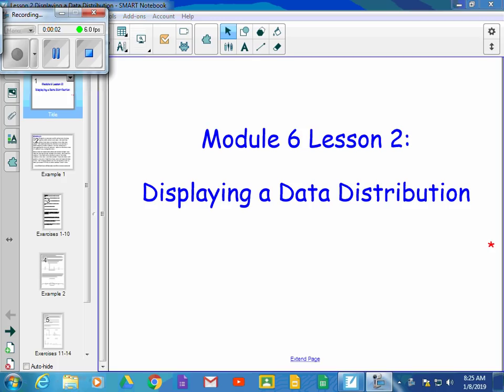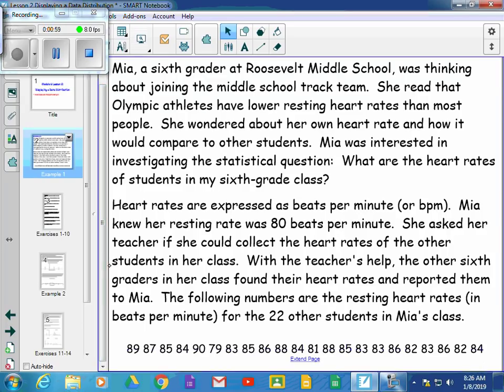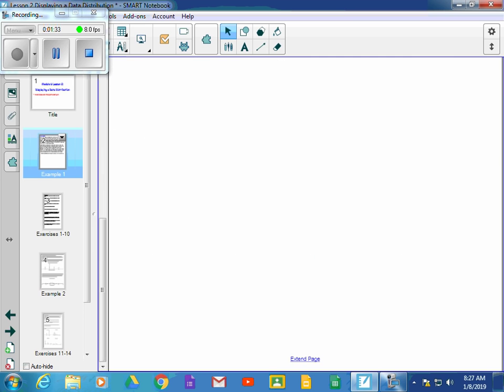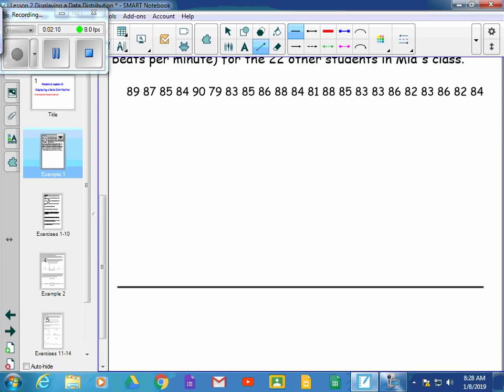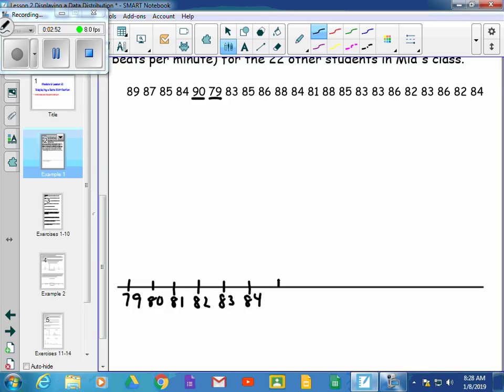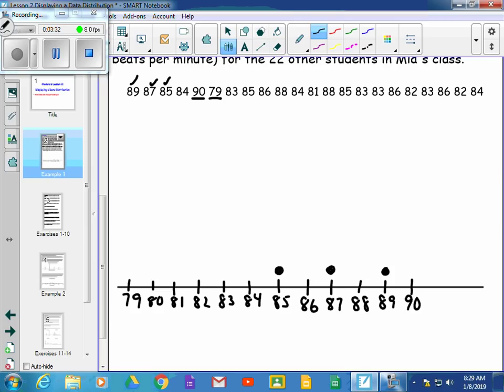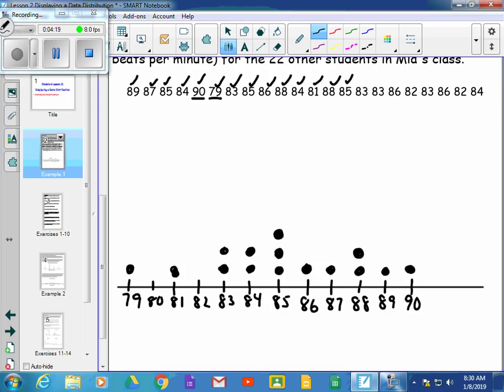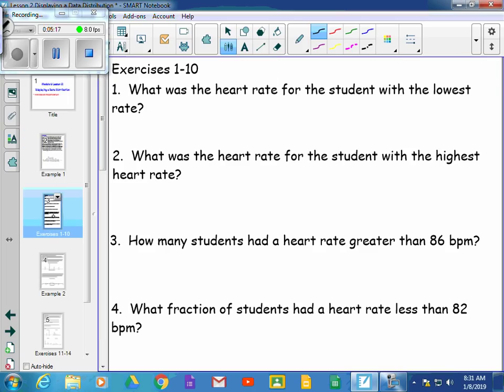Mod 6 Lesson 2 Example 1 Video